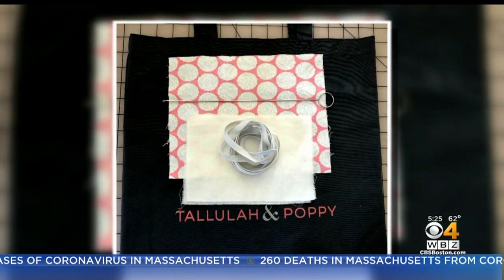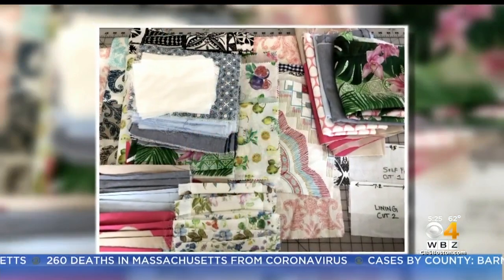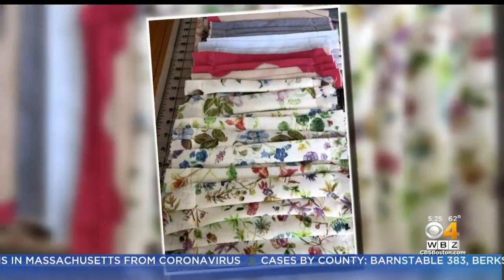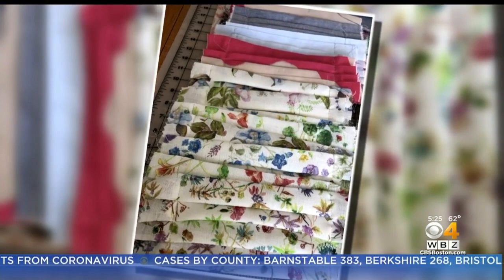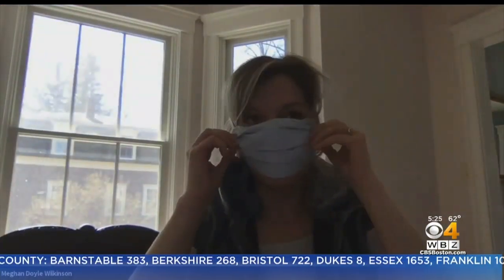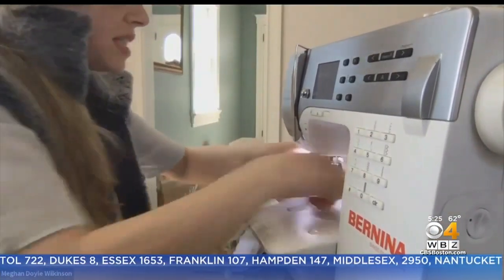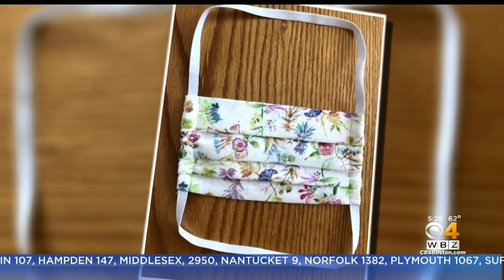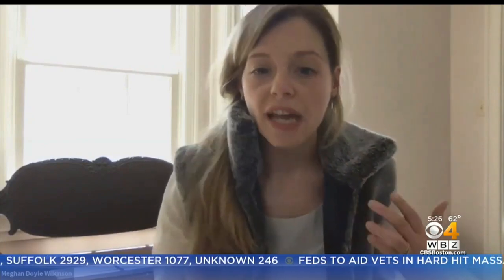Acton Clothing Store Creates 'Make Your Own Mask' Kits To Sell Online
The CDC recently changed their recommendation and says everyone should wear masks in public. WBZ-TV's Anna Meiler reports.